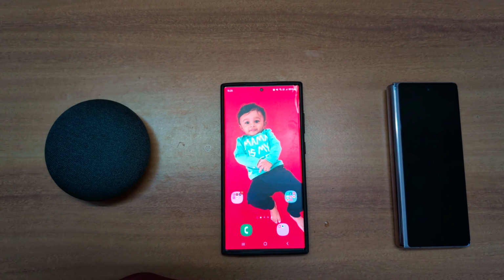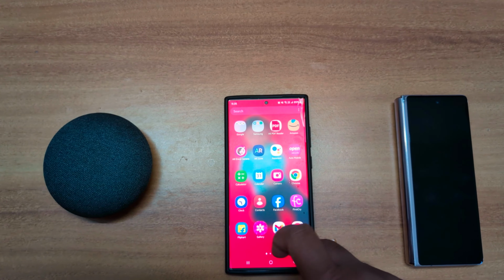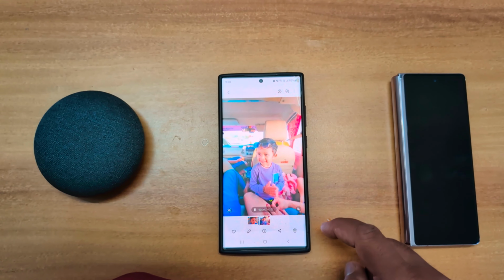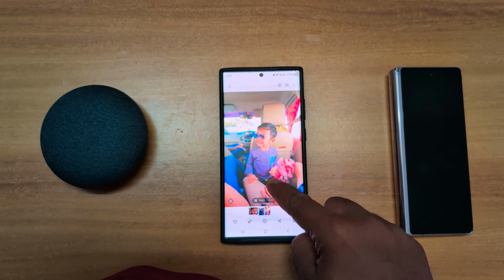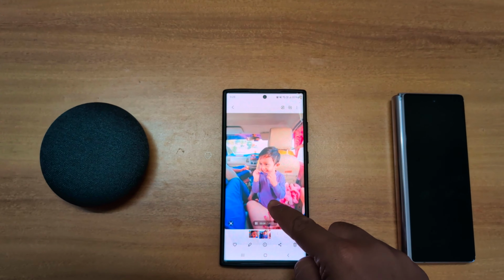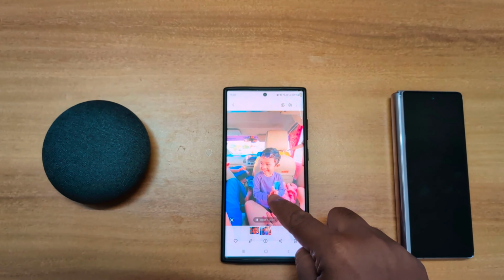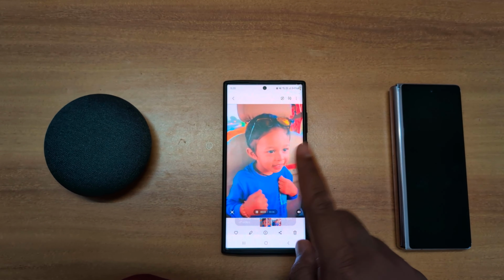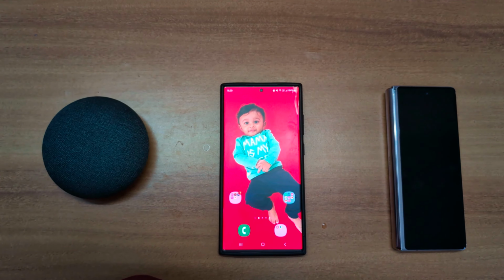How to See Video in Slow Motion on Samsung S23 Ultra using AI: One UI 6.1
How to See Video in Slow Motion on Samsung S23 Ultra and S24 Ultra using AI on One UI 6.1. Open the long video and long-press it to instantly see slow-motion videos on your Samsung Galaxy S23 Ultra and S24 Ultra. Experience videos in smooth, cinematic slow motion. Just touch and hold a video as it plays to instantly switch it to slow motion.

More Queries:
How to See Video in Slow Motion on Samsung S23 Ultra using AI
How to See Video in Slow Motion on Samsung S24 Ultra using AI
How to Watch long video in slow motion in Samsung Galaxy S23 Ultra 5G
How to Create Slow motion video using AI in Samsung S23 Ultra
Samsung Galaxy S23 Ultra Slow Motion Video
How to play video in slow motion on s24 Ultra?
How to watch video in slow motion on Samsung?
How to use the AI s24 Ultra?
How to convert video to slow motion on Samsung?
How do I watch a normal video in slow motion?
How do I watch a slow motion video?
Does the S24 Ultra have AI?
How to use AI feature in S23 Ultra?
Does the Samsung S23 Ultra have AI?
What are the benefits of S24 Ultra AI?
Is S24 ultra AI features free or paid?
Will S24 Ultra AI features come to S23 Ultra?
Is Galaxy AI free?
What are the new AI features of Samsung S24?
How long can S23 Ultra stay in water?
How to use AI on Samsung phone?
Does Samsung have AI camera?
What can Samsung AI do?
How to Record Video in Slow Motion on Samsung Galaxy S23 Ultra
How To Record Slow-Mo Videos On Samsung Galaxy S23's
How To Use Instant Slow-motion AI Feature On Samsung Galaxy S24 / S24 Ultra
Samsung Galaxy S23 Ultra How to Record Super Slow-Motion 960fps & Slow-Motion 240fps Video's
Samsung Galaxy S23 Ultra Super SLOW-MOTION Video 960fps Recording
Samsung s23 ultra, super slow motion.
Samsung Galaxy S23 Ultra Super Slow Motion Camera Mode Test
Normal Video into Slow Motion | Stable Smooth Slo-Mo video | in Hindi हिंदी में
SHOOT CINEMATIC VIDEOS WITH SAMSUNG S24 ULTRA , S23 ULTRA & S22 ULTRA | CAMERA SETTINGS | IN HINDI
Official ONE UI 6.1 Update for Galaxy S23 Ultra is HERE - All New AI Features!
Samsung S23 asli Camera Test | s23 Ultra ka bhi Baap😅
S23 Ultra’s Camera is a BEAST (Shot Entirely on S23 Ultra)!
Samsung Galaxy Ultra Tutorial - Correct Settings for High Quality Videos
How To Make Any Video a Slow-motion Video On Samsung Galaxy S24 / S24 Ultra
Galaxy s23 ultra vs iPhone 14 pro max slow motion test
How to Edit Slow Motion Video on Samsung Galaxy S23
One UI 6.1 Update for Galaxy S23 Ultra - 5 New HIDDEN FEATURES
Samsung S24 Ultra Hindi Review | After 30 Days

Samsung Galaxy Z Flip 5 (USA)
Samsung Galaxy Z Flip 5 (India)
Samsung Galaxy Z Flip 4 (USA)
Samsung Galaxy Z Flip 4 (India)

Samsung Galaxy Z Fold 5 (USA)
Samsung Galaxy Z Fold 5 (India)
Samsung Galaxy Z Fold 4 (USA)
Samsung Galaxy Z Fold 4 (India)